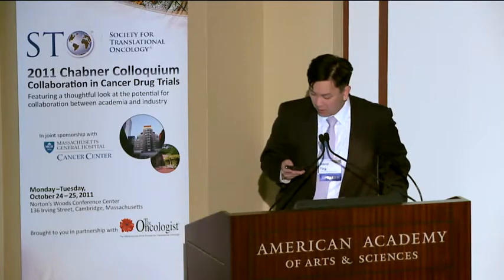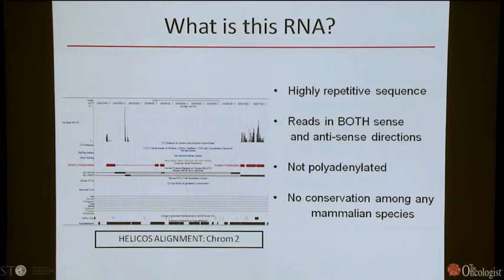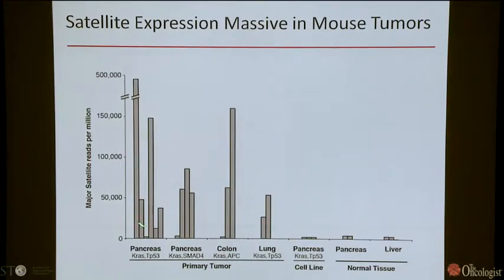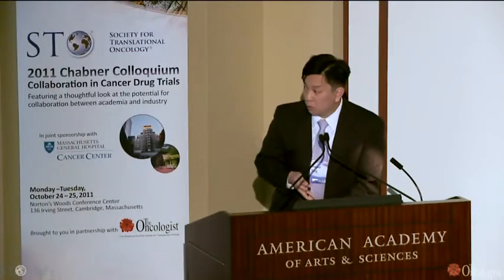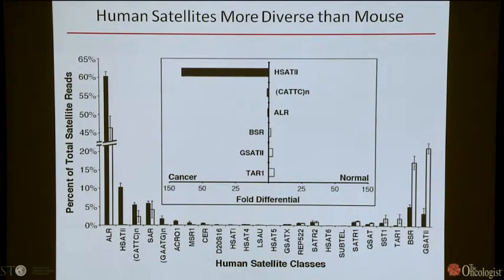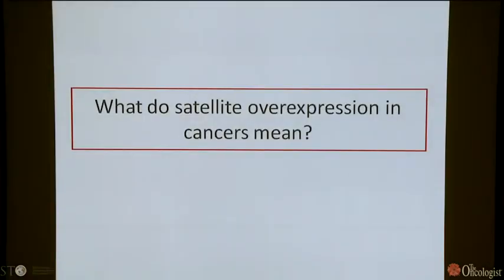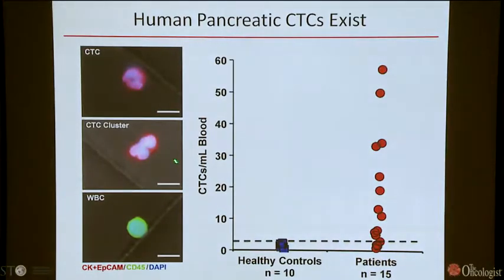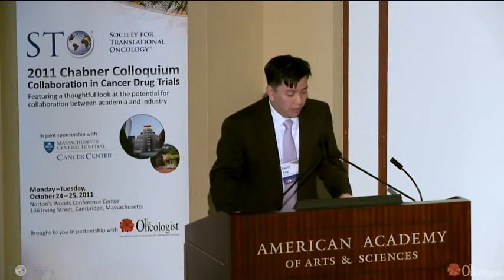Aberrant Expression of Satellite Repeats as a Novel Cancer Biomarker